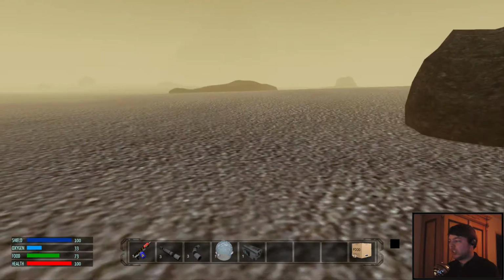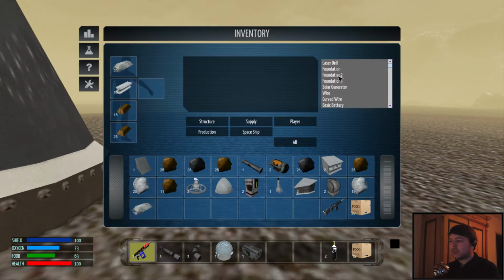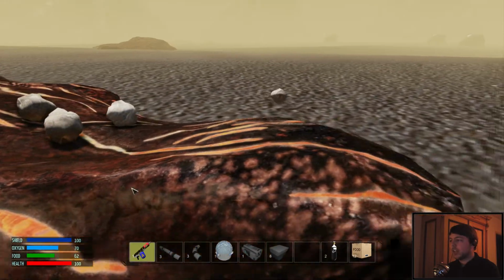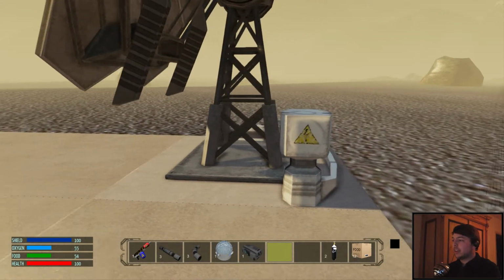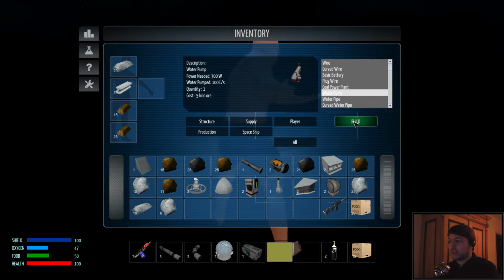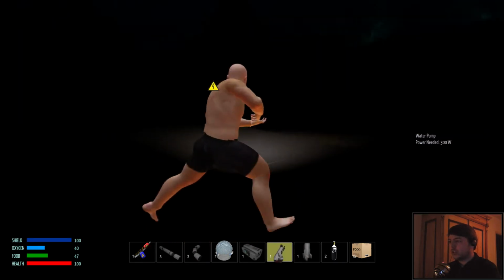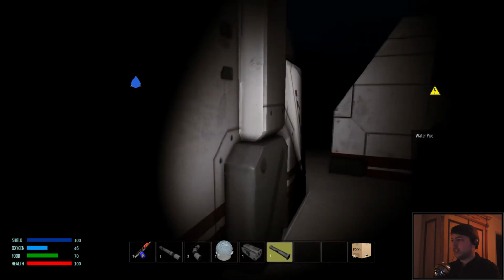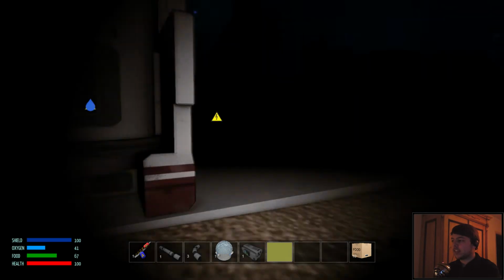What is Farlight Explorers? - by th_pion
Farlight Explorers is a space survival game and in Early Access right now.

This video was created with a free review copy provided by the developer.